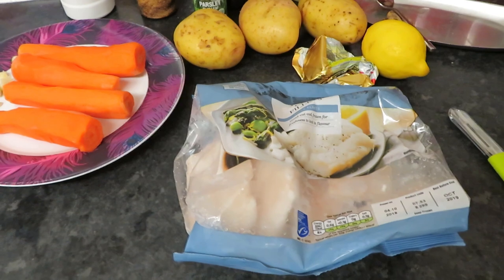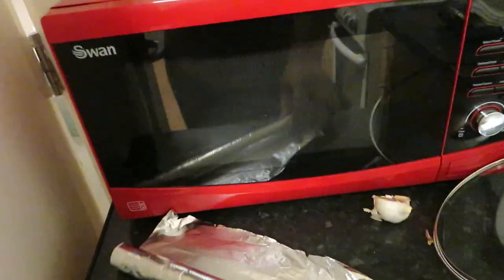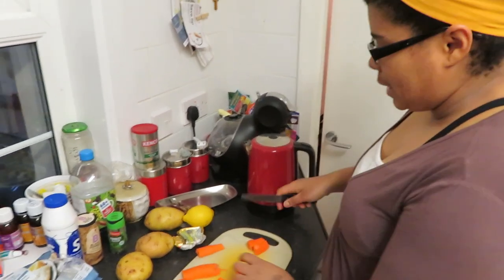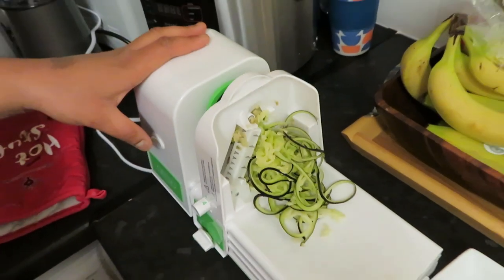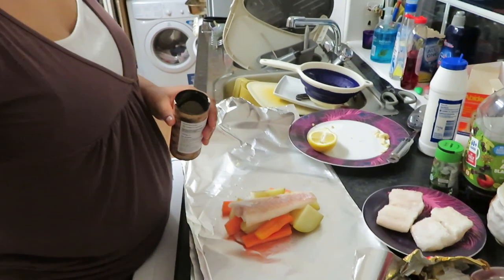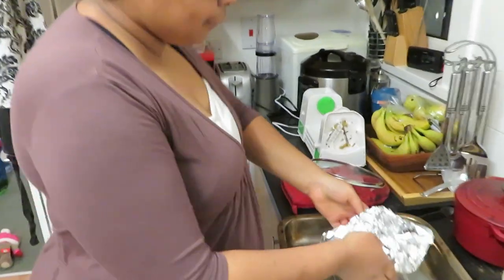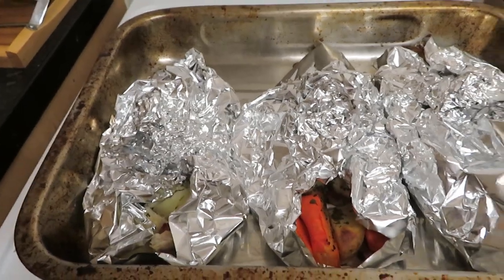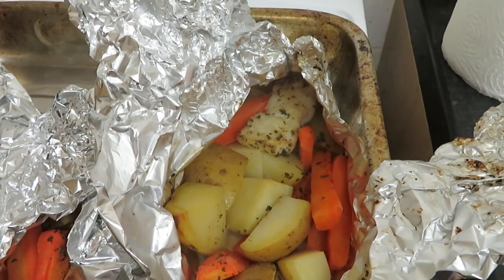COOK WITH ME: FISH PARCELS | Simply Lucy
Hi guys, sorry there was no video last week -- it was busy with work, workingmum! So this week I'm jumping back in with a quick and easy recipe you can try which looks kinda fancy but takes no time at all to prep and cook: fish parcels.

All you will need is some carrots, potatoes, garlic, butter, herbs, lemon and of course, a few fillet of fish. Let me know what you think and if you try it out!